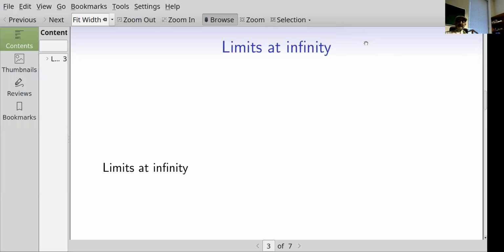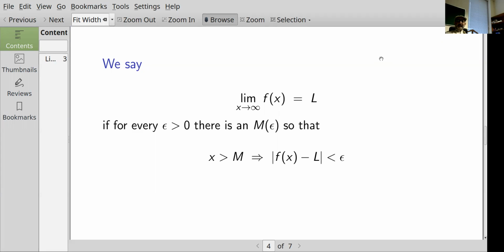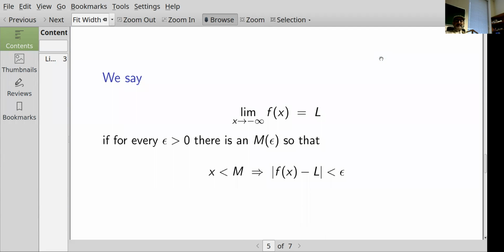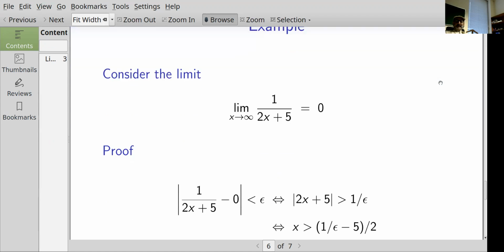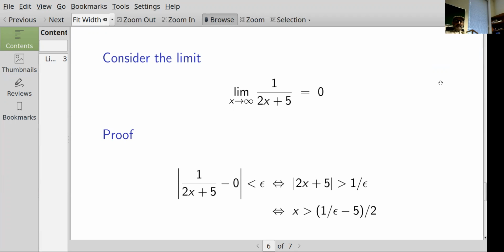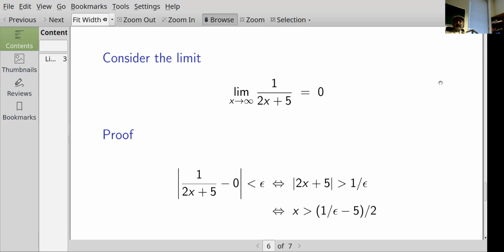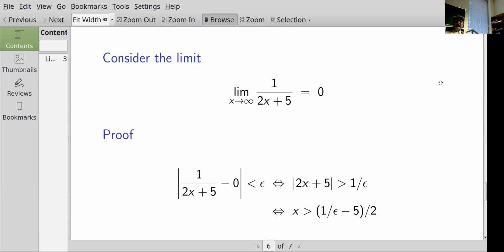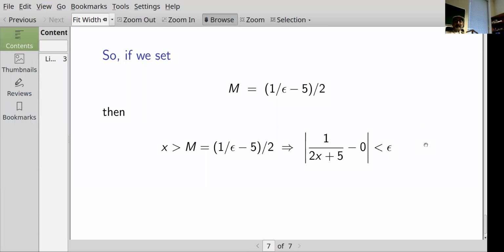Formal b03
Formal limits at infinity.